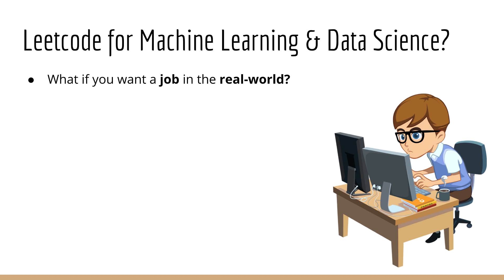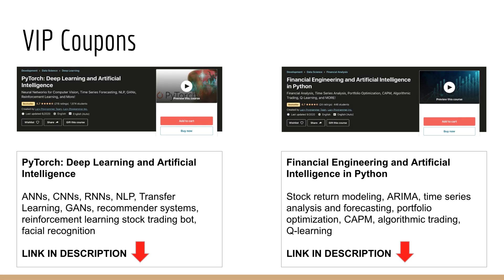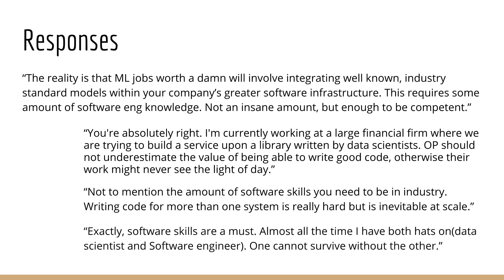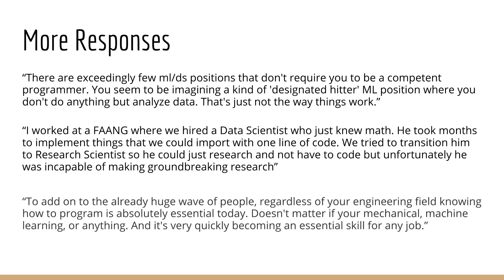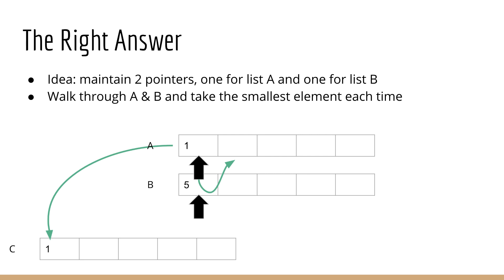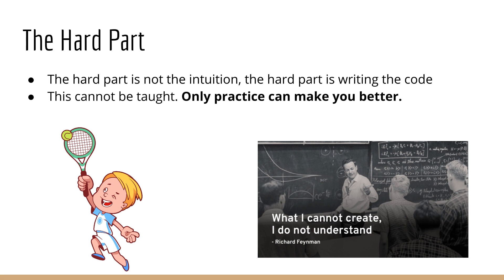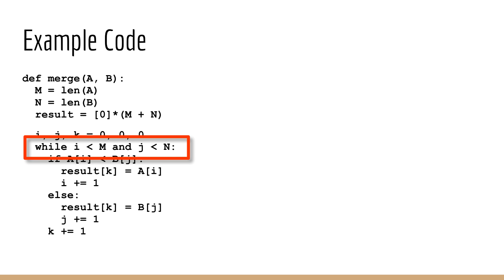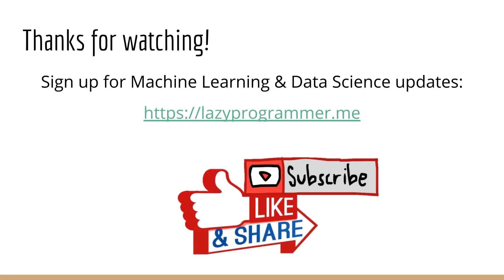LeetCode in Machine Learning and Data Science (Episode 17)